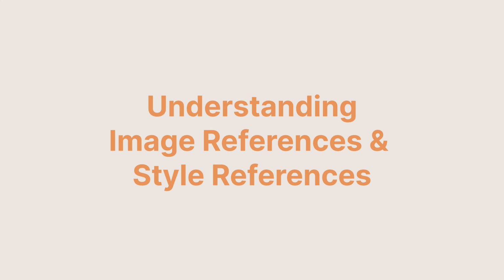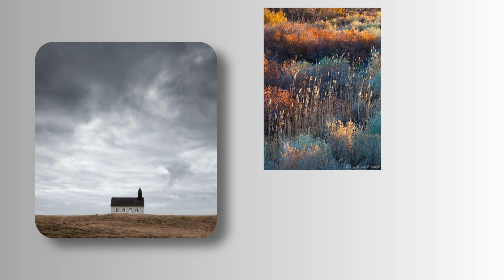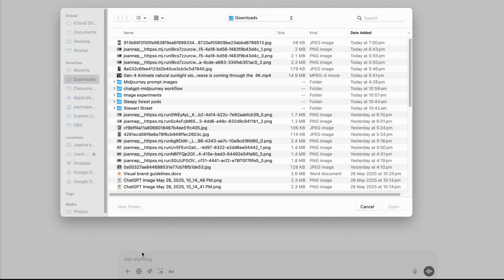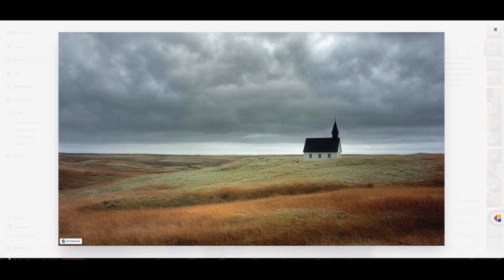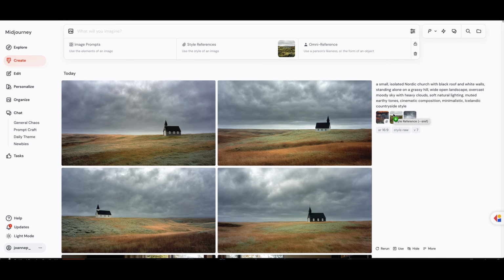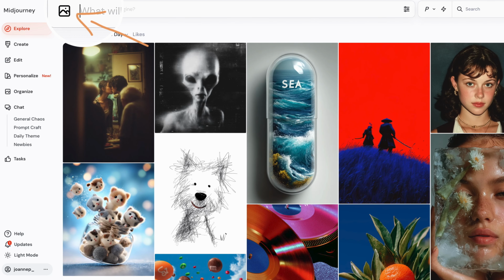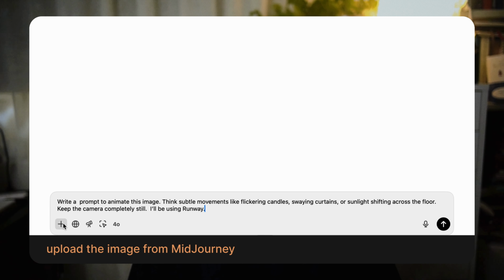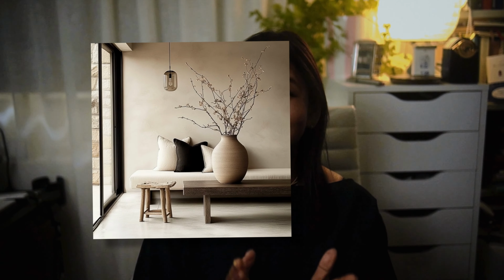The No-Prompt AI Workflow Every Interior Designer Needs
You can download a link to my FREE Notion AI image generation workspace here:
It also contains the free images that you can practice with.

Chapters:
00:00 Intro
00:17 The AI Myth
02:19 Understand References
05:40 Step 1: Get Inspired
06:52 Step 2: Prompt with ChatGPT
07:30 Step 3: Generate in MidJourney
09:25 Bonus Tip: Animate in Runway
12:00 What You Need to Know